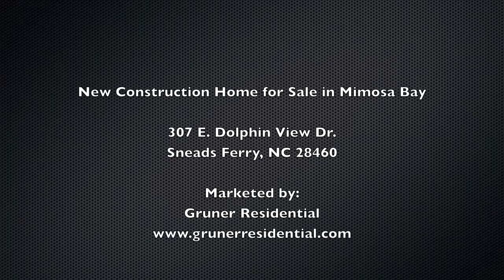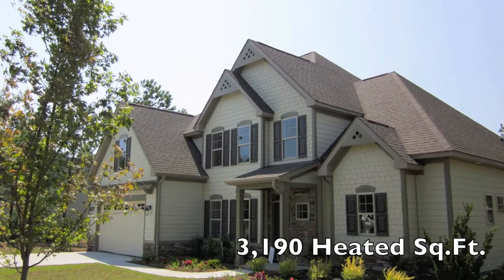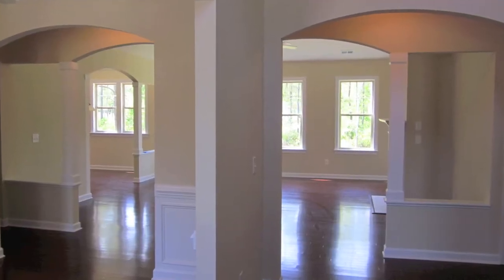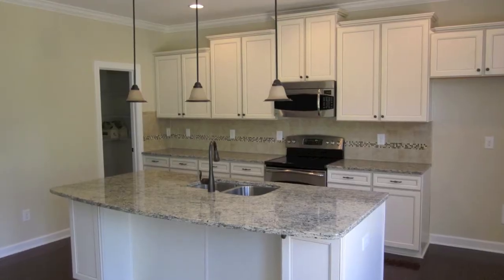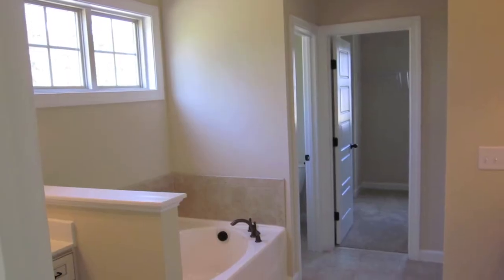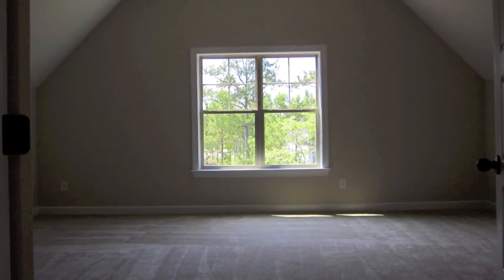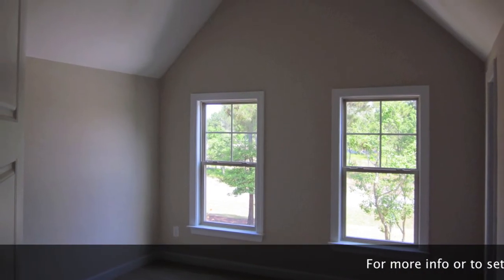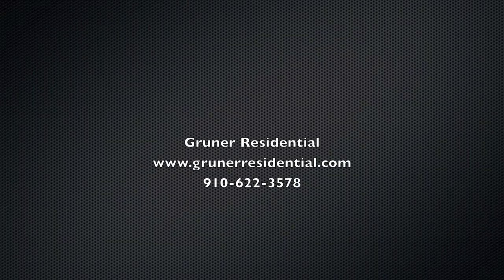307 E. Dolphin View, New Construction in Mimosa Bay by Savvy Homes